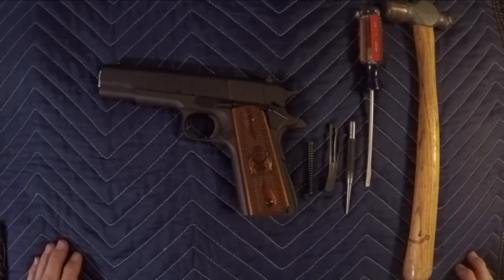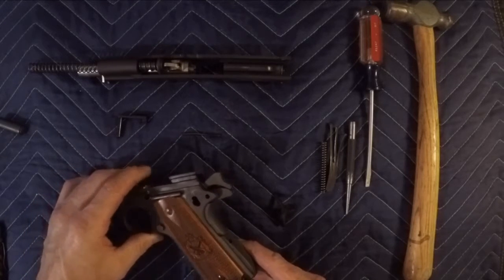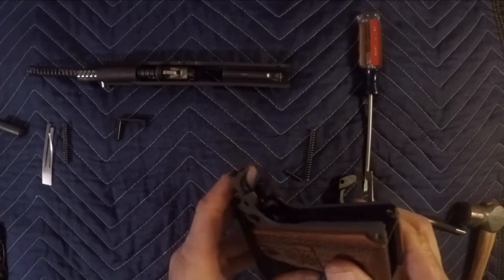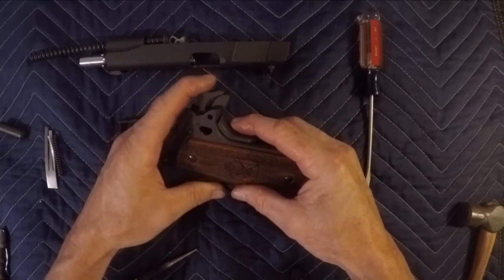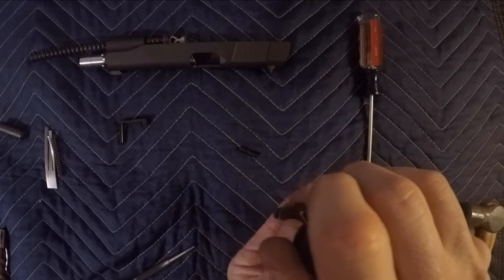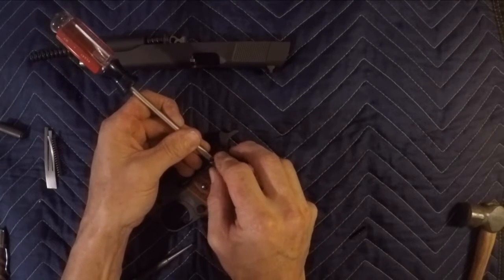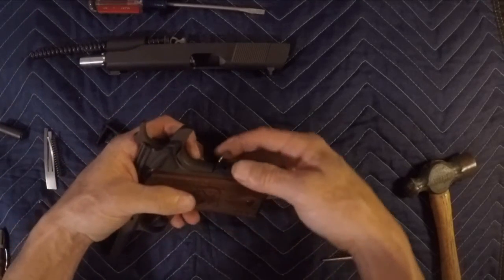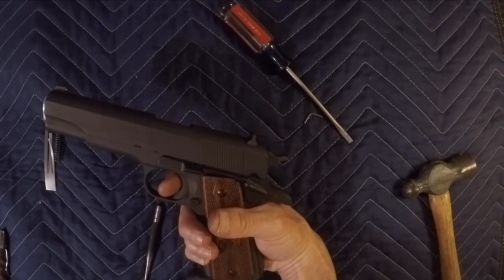Springfield 1911 trigger job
Easy do it yourself trigger work on 1911.